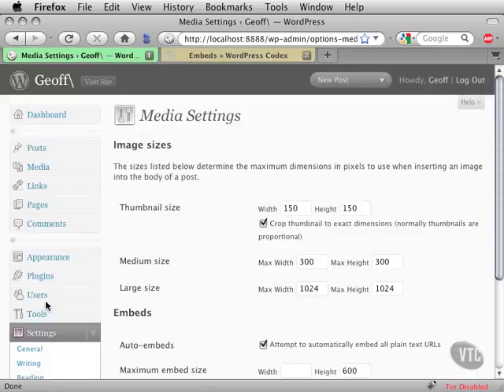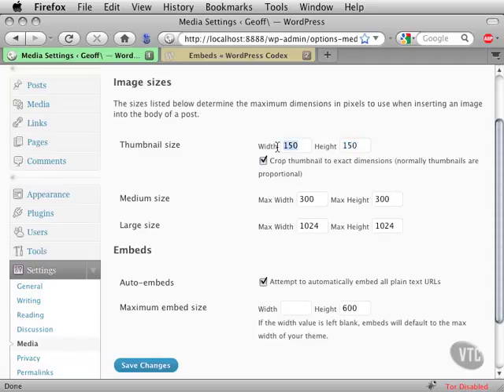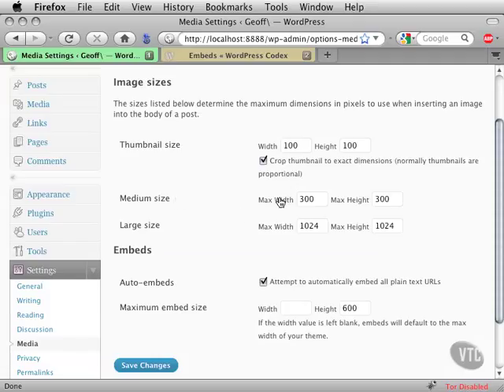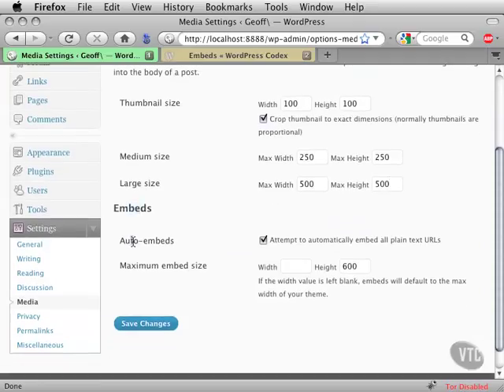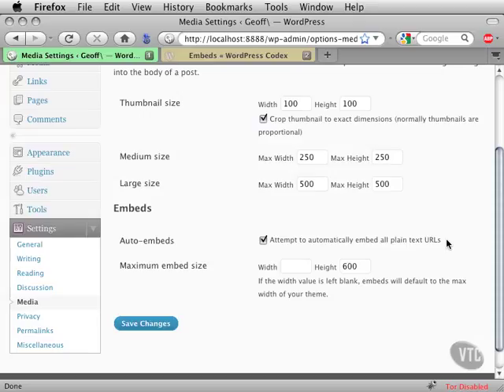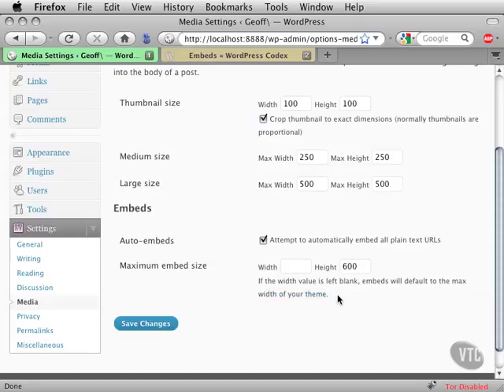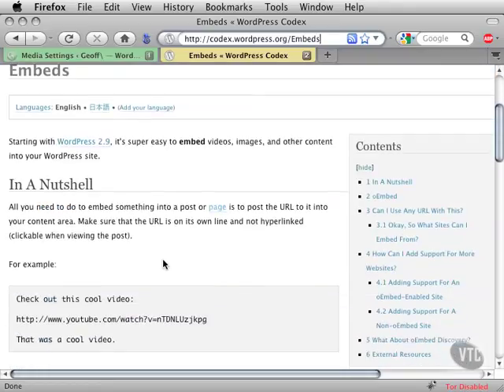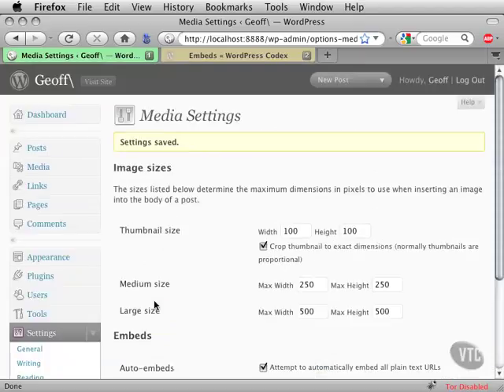01 Setting Media Options